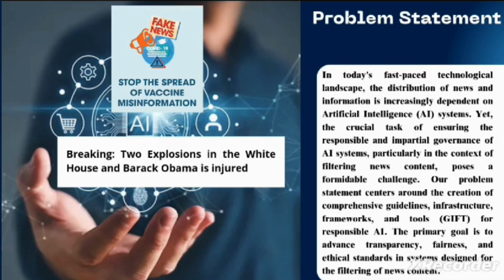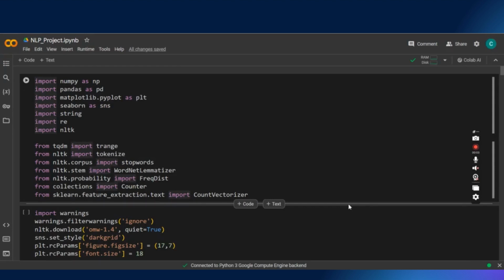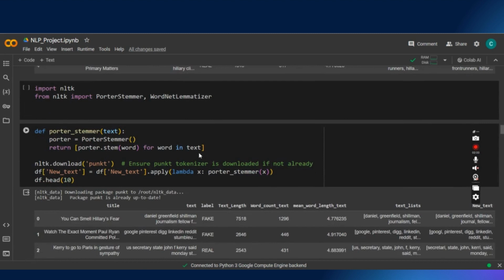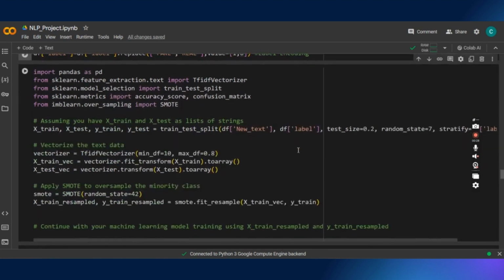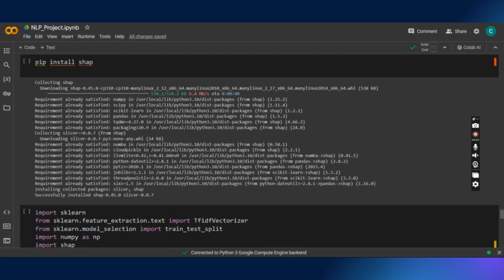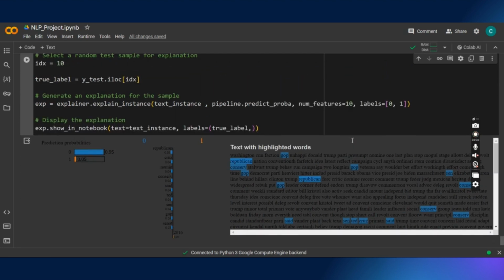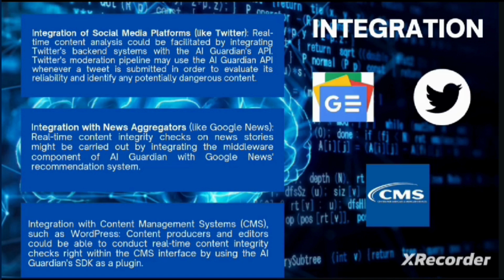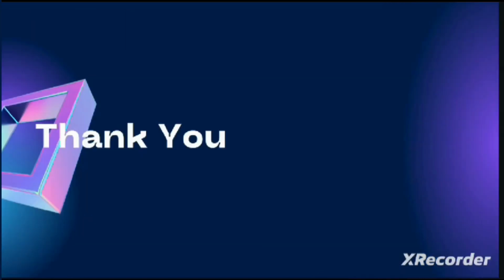Fake News Detection NLP Project